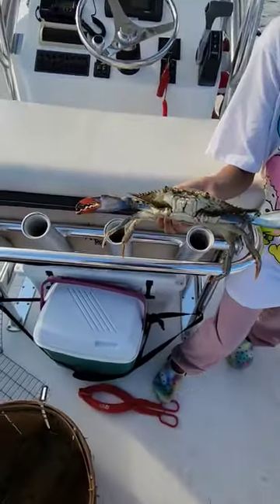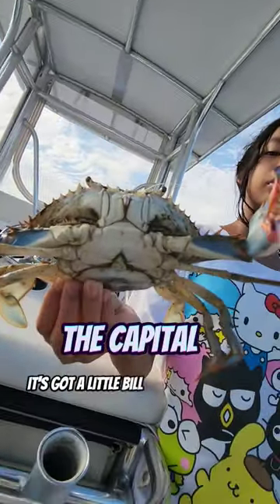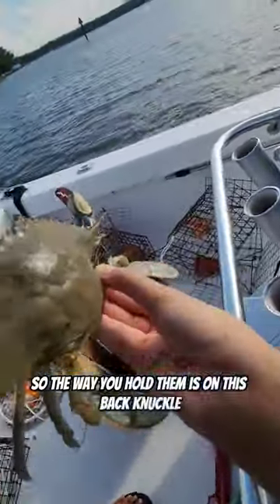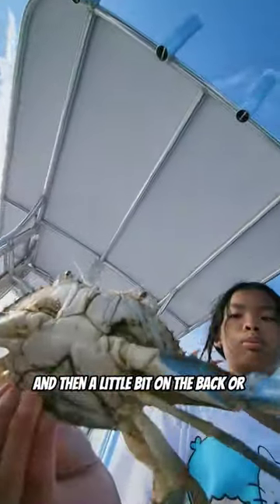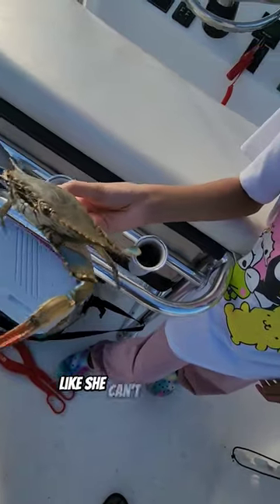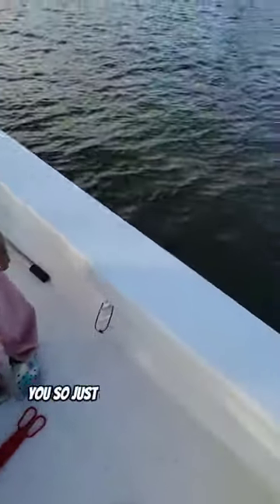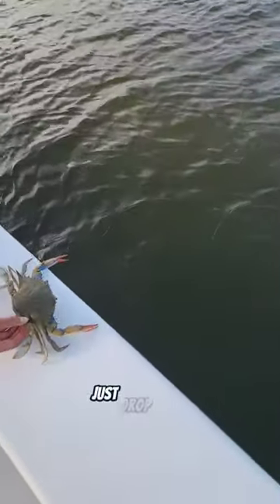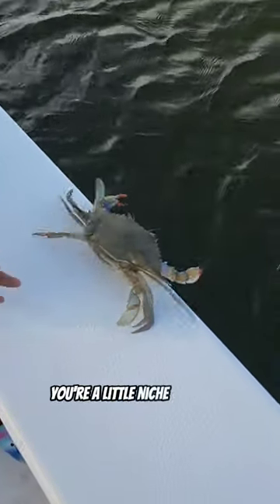Here's A Female Crab Let Go To Grow.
Let's set sail and explore the incredible Maycraft 2300 Pilothouse together!

Fishing Equipment

Kayak
2021 Hobie Lynx
2020 Hobie Pro Angler 360 - Amazon

Camera Equipment